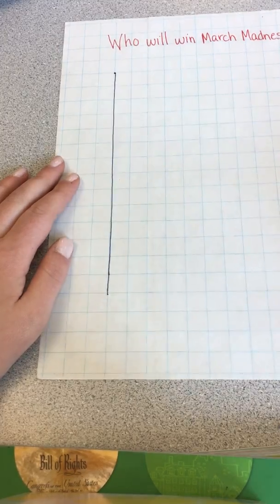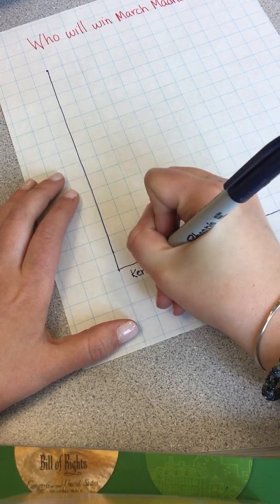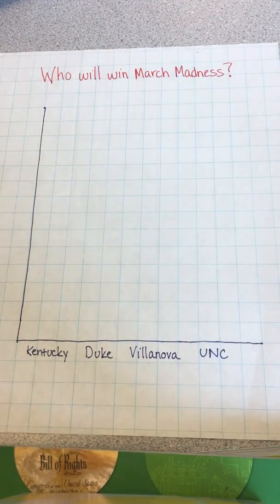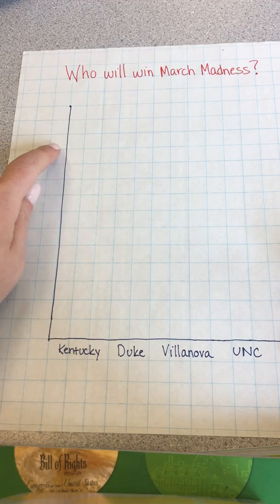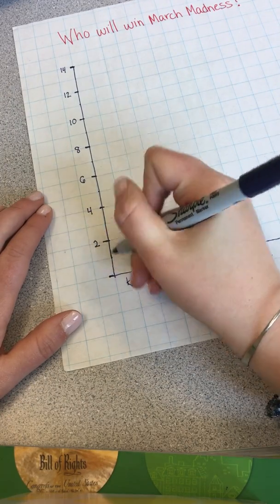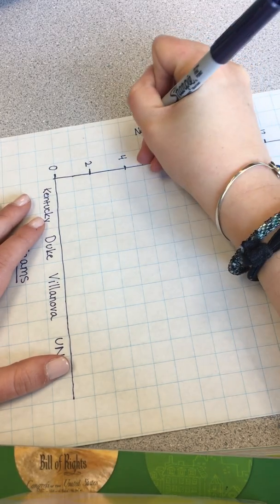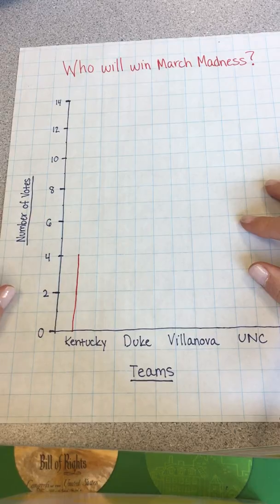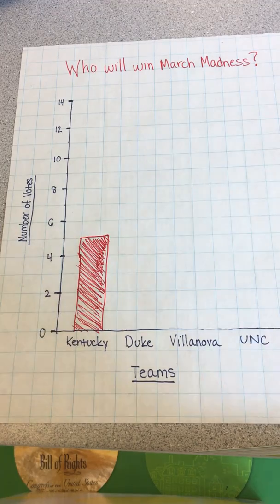Bar Graph tutorial KJ